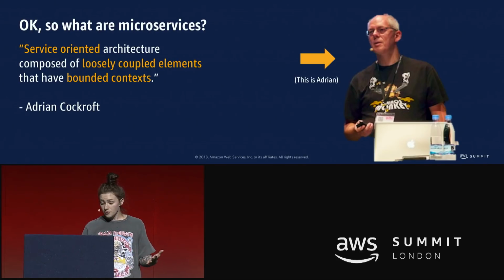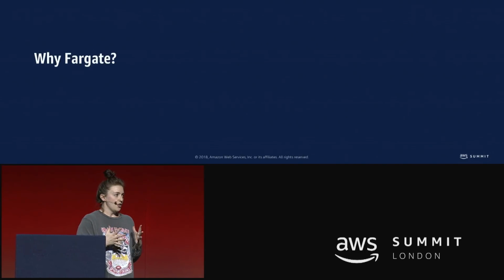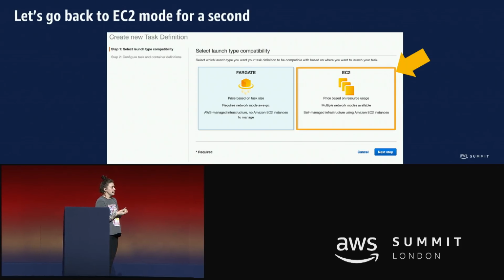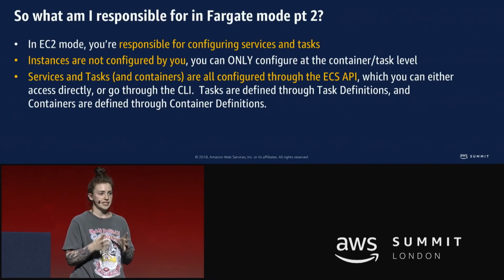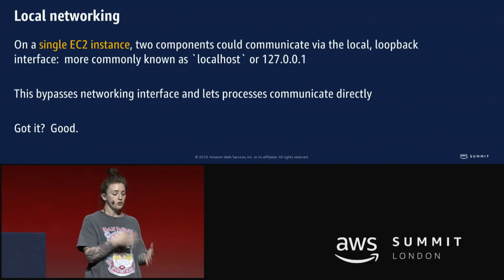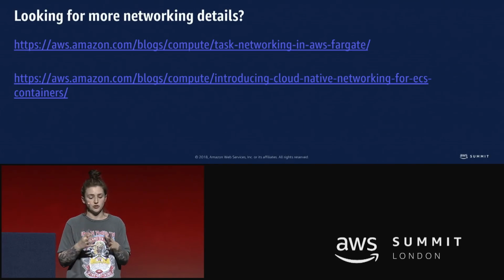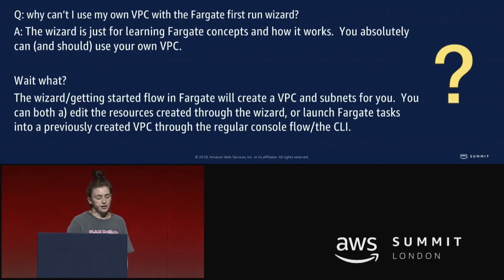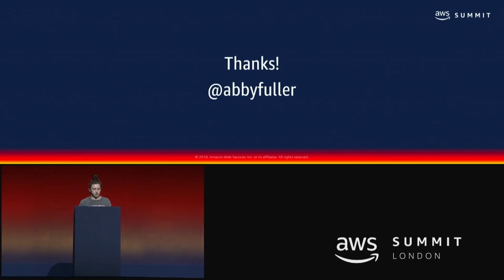Deep Dive into AWS Fargate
AWS London Summit 2018 - Breakout Session:
A look at running containers in AWS Fargate without managing infrastructure.